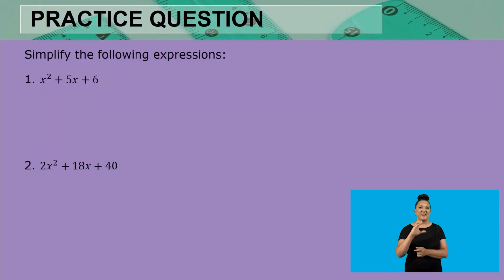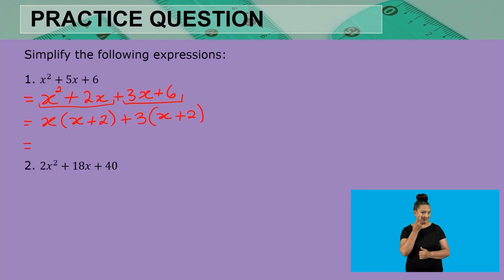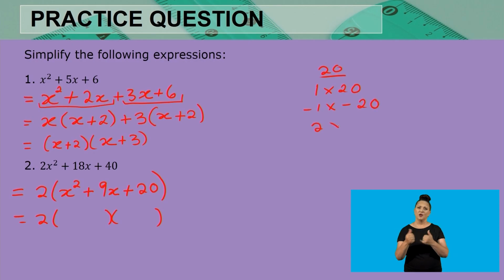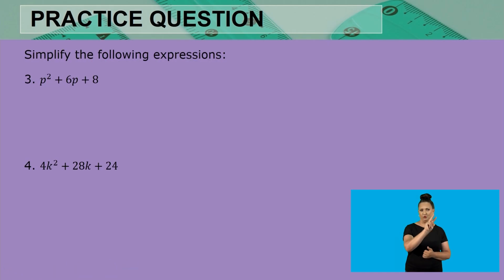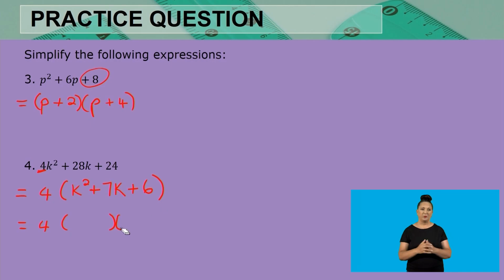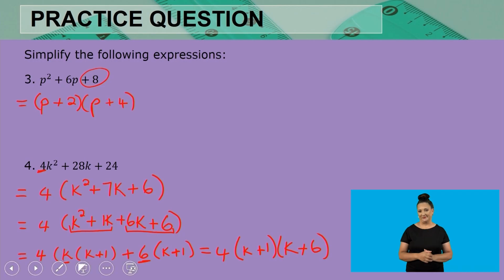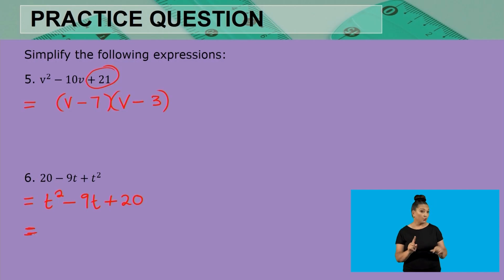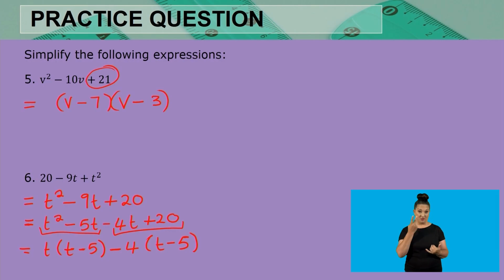Maths Grade 9 Factorising quadratic trinomials Video 2 Seg 1